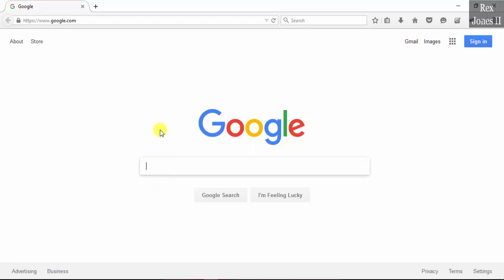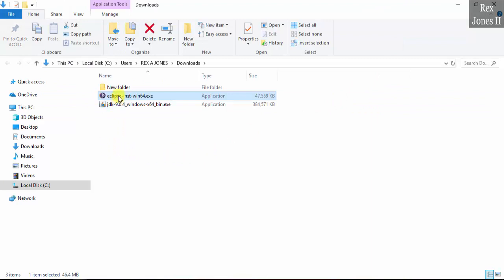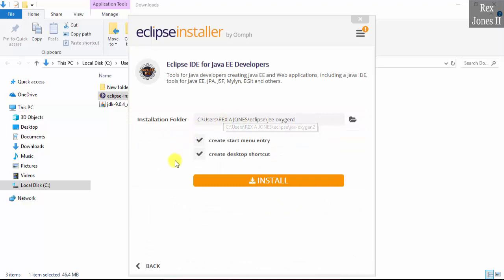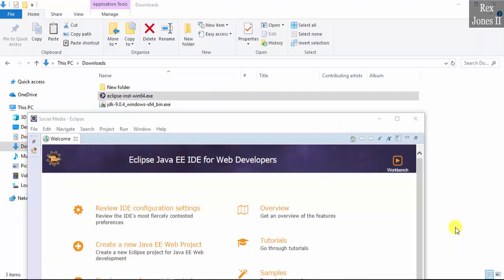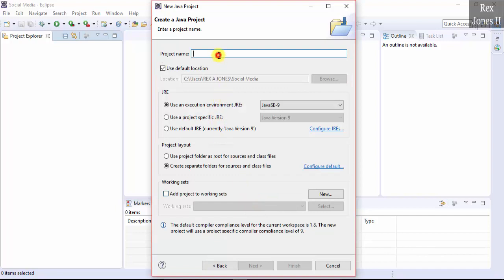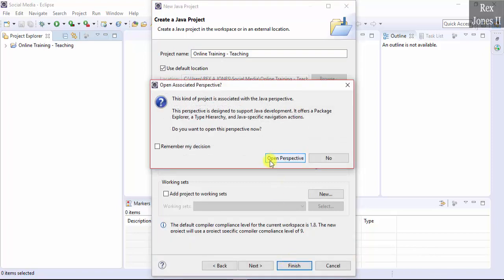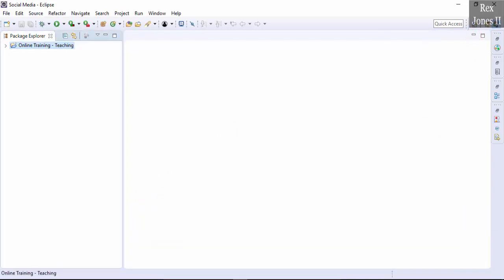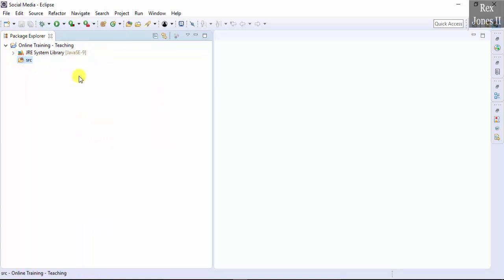✔ How To Install Eclipse IDE For Selenium | (Video 53)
How To Install Eclipse IDE For Selenium

► Transcript
I will search for Eclipse by typing Download Eclipse IDE then select Eclipse Downloads. Eclipse Oxygen is the current release for Eclipse IDE. We click the Download 64 Bit button.

Next, we download the file which is the Eclipse Installer by clicking the Download button or the hyperlink eclipse-inst-win64.
Save the Eclipse Installer, go to my Downloads folder, then open the Eclipse Installer.  We see 2 Java options within this Eclipse Installer: Eclipse IDE for Java Developers and Eclipse IDE for Java EE Developers.

We can install either one of the Java options. However, I prefer to install the second option so I will select Eclipse IDE for Java EE Developers. The EE stands for Enterprise Edition which comes with many pre-installed plug-ins.

Click the Install button. We click the Launch button to open the Eclipse application. In this demo, I did not have to accept a license agreement. If you come across a checkbox and button, click both to accept the agreement. After launching Eclipse, we provide a name for our workspace. The purpose of workspace is to group projects. It’s important we group projects that are similar to each other in a workspace. I will name the workspace Social Media then click the Launch button.

Now, let’s create a new Java Project. I will minimize the Welcome tab, click File then navigate to New. We have the option of selecting Project or Other. Both options will take us to the same dialog which is the Select a Wizard. In this dialog, we select Java Project then click the Next button to add a Project Name.

Notice how the JRE section defaults and displays our Java Version 9. The JRE is used for compiling and launching our Java Programs. I created a separate video showing how to change the default version to jre 9 if you do not see it.

Let’s call this project Online Training - Teaching. Click Finish then Open Perspective. Perspective is a group of views. A view is a sub window such as Package Explorer, Task List, Outline, and Problems. We have the option of customizing our Perspective by adding or removing a view. We can add a view by going to Window -- Show View. However, I am going to minimize the views to show more of the work area.

Within Package Explorer, we see our project Online Training – Teaching, JRE System Library, and src. src is the source folder.
Our project is used for holding our folders, libraries, and files.
The JRE System Library is a library added by default to Eclipse. We see the path of each jar file starting with C:\Program Files.
The source folder is used for storing sub folders and source files.

Next, we are going to configure the Selenium jars.